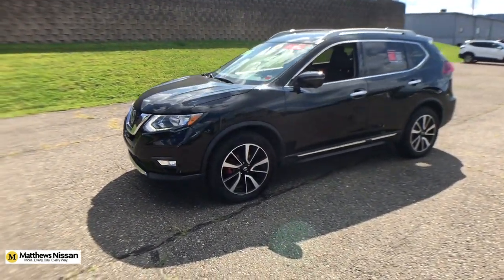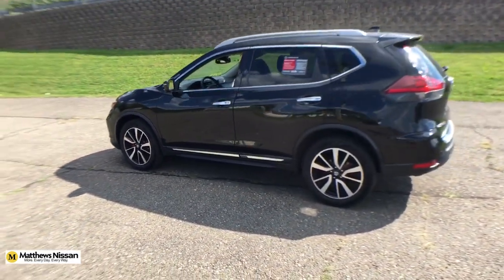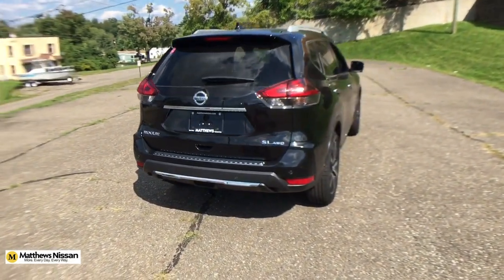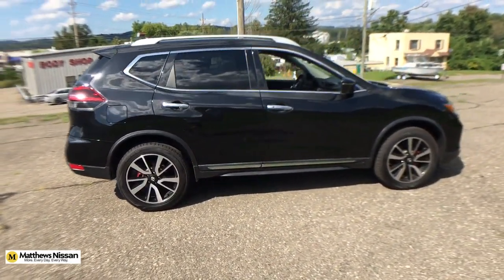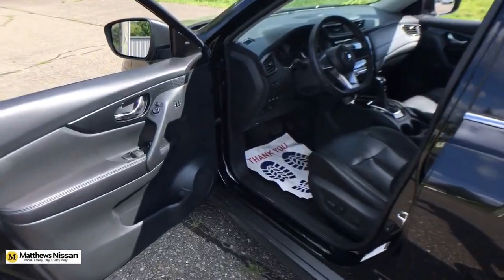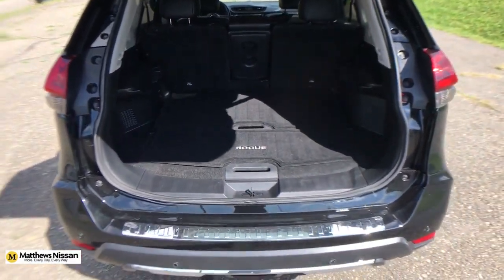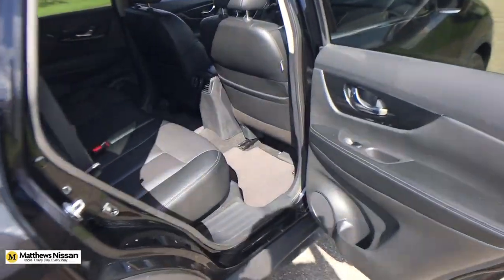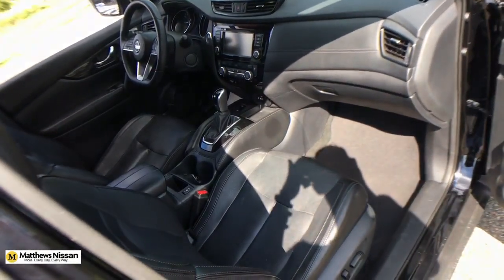2019 Nissan Rogue Vestal, Binghamton, Sayre, Ithaca, Horseheads, NY N3572A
Magnetic Black Pearl Used 2019 Nissan Rogue SL available in Vestal, New York at Matthews Nissan. Servicing the Binghamton, Sayre, Ithaca, Horseheads, NY area.

Matthews Nissan
3101 Vestal Pkwy E